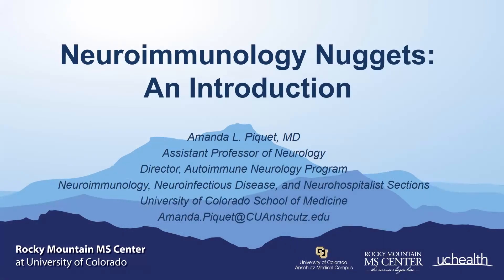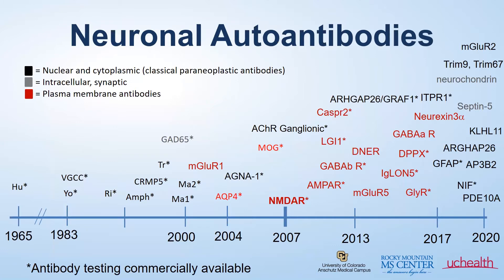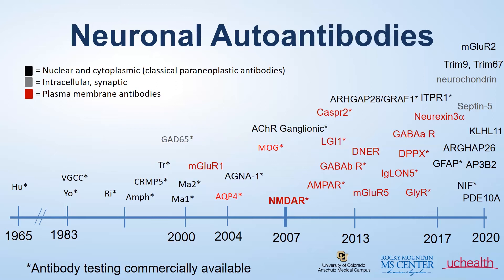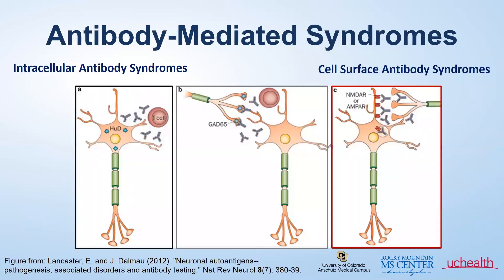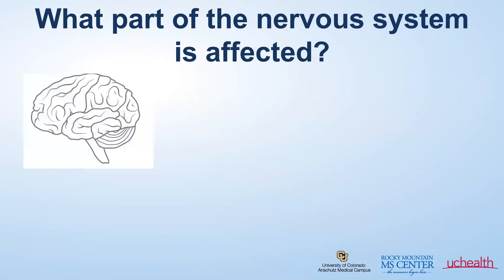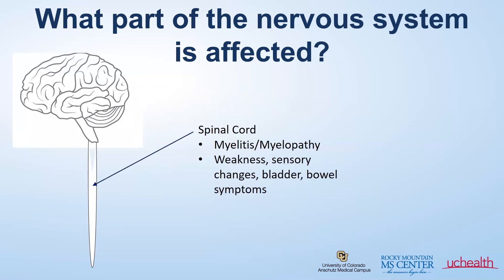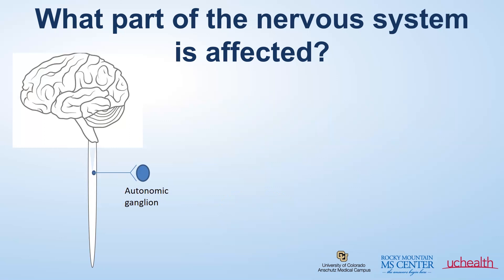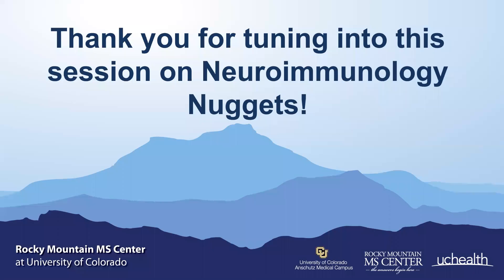Neuroimmunology Nuggets: What is Neuroimmunology?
Autoimmune Neurology is a rapidly evolving field in Neurology. Autoimmune diseases that target the central nervous system involve a variety of diseases that are distinctly different from multiple sclerosis (MS).

Read more about the Related Autoimmune Neurological Diseases treated and studied at the Rocky Mountain MS Center